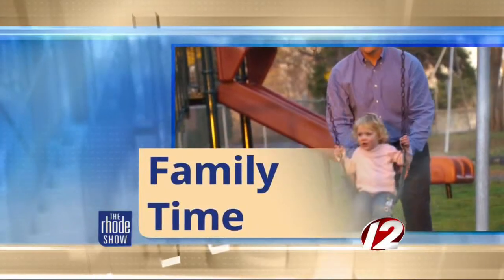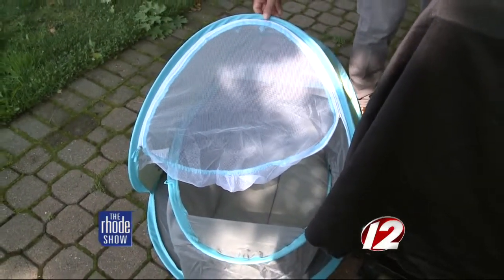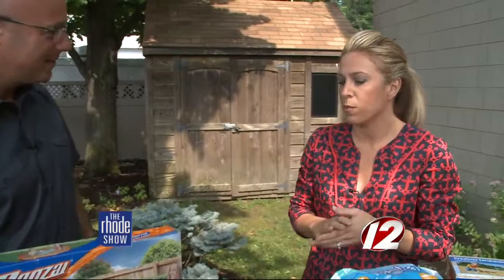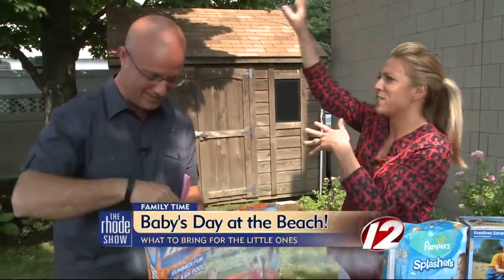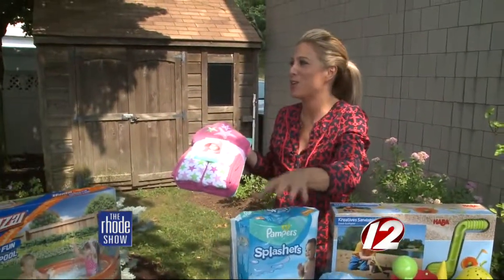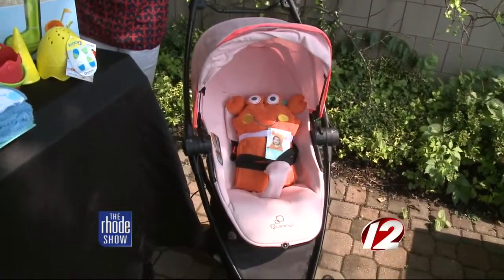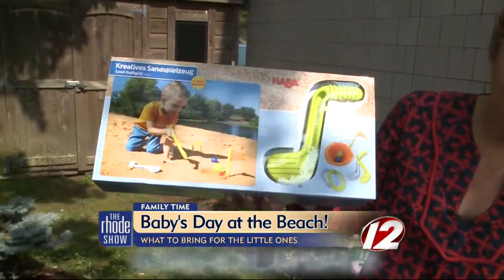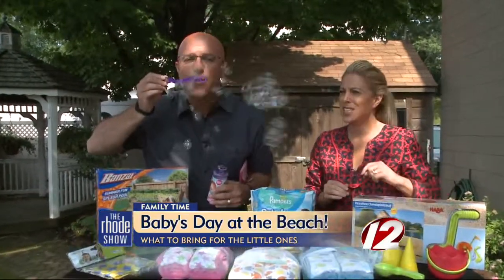Great ideas when bringing the kids to the beach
Local mom blogger, Audrey McClelland, gave us some great tips on what to bring to the beach with the little ones.